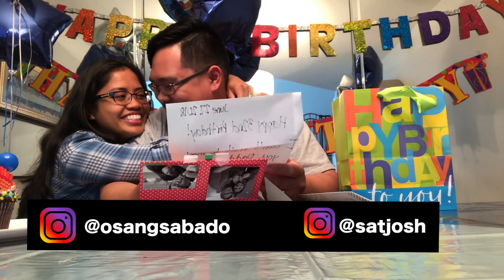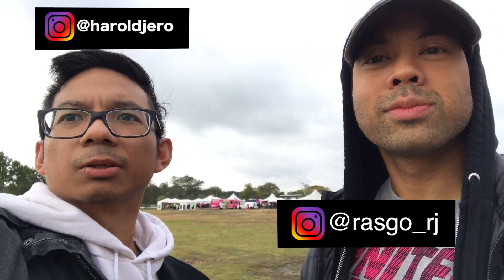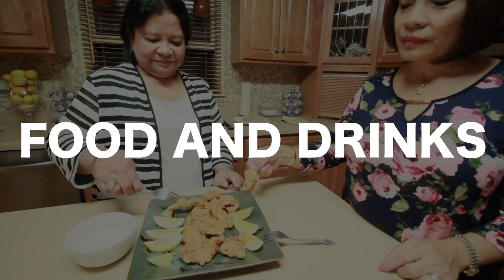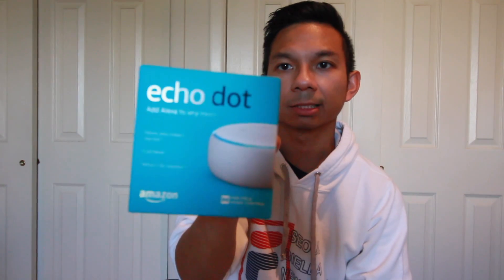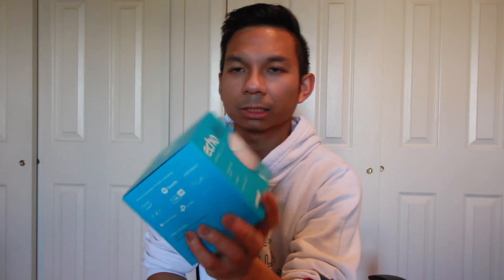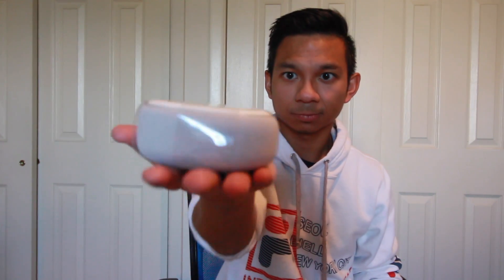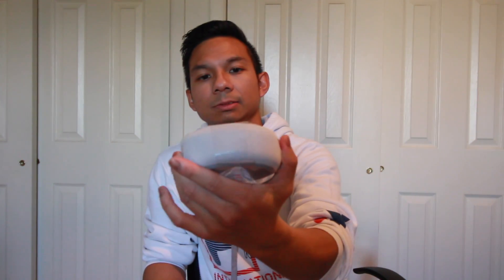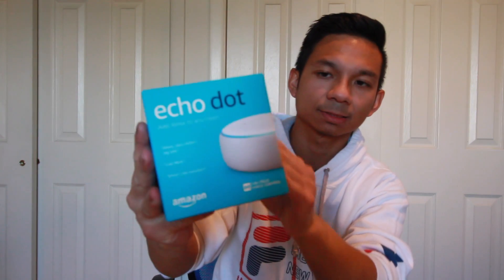Unboxing the 3rd generation Alexa Echo dot by Amazon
Hey what's up everyone! I'm here to unbox the 3rd generation Alexa echo dot by Amazon and talk about the design.

Watch as we share our hobbies and pick up new passions along the way in this incredible journey.

Follow us on all social media accounts!

If you have any suggestions, questions, etc. leave them in the comments below!

Music Credits
Title: Maboroshi
Type of music: Future Bass
Mood: Chill